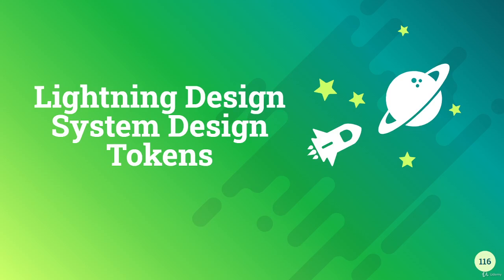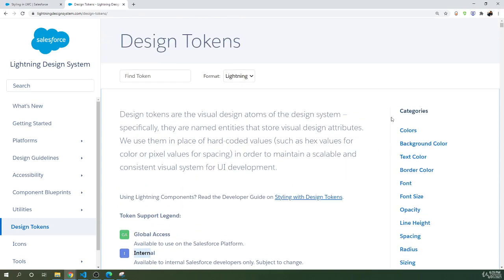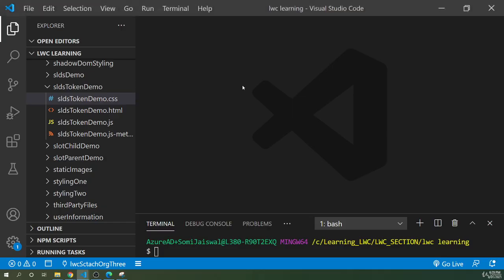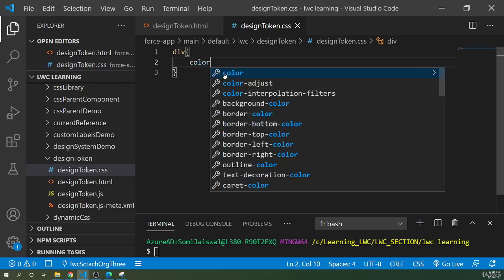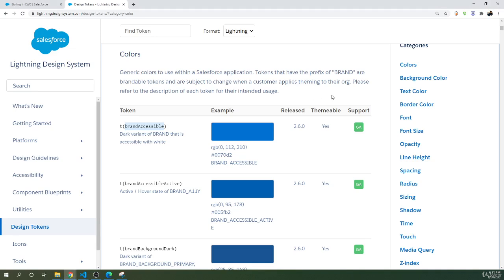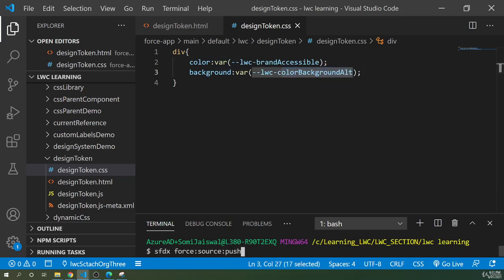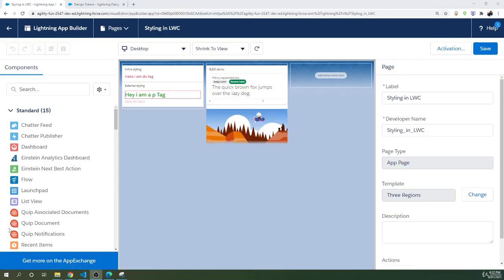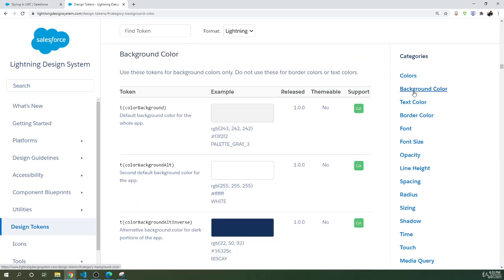8.3 SLDS design token